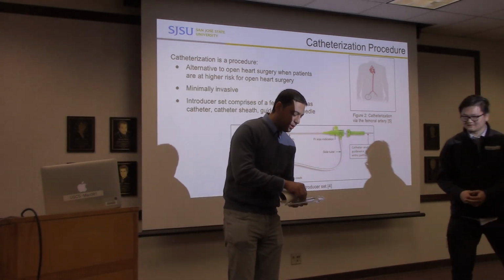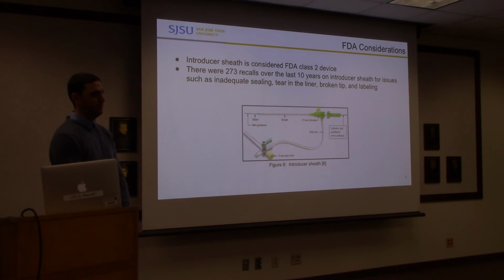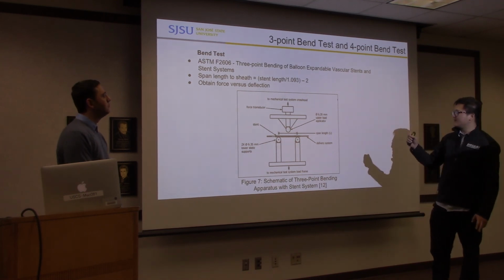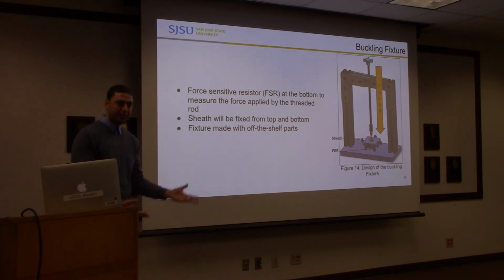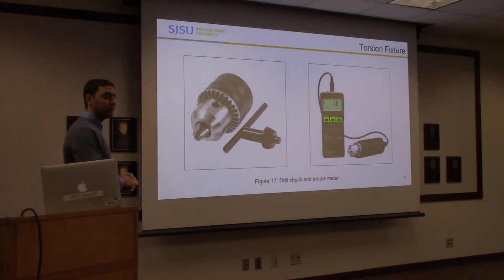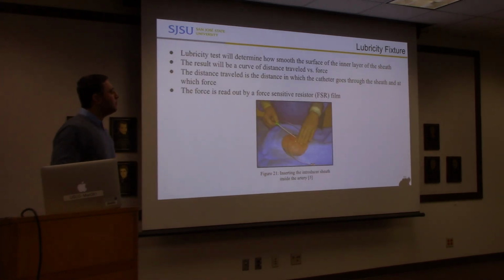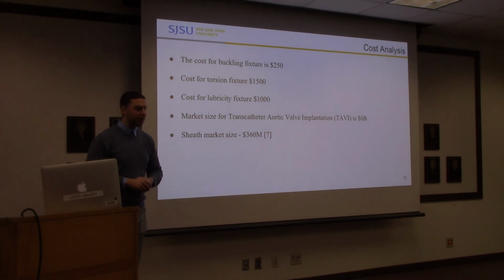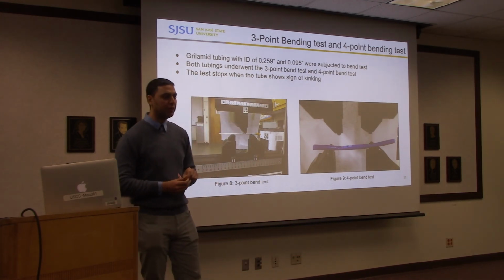SJSU BME Oral Presentation: Novel Introducer Sheath for Catheters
By: Hoang Nguyen, Hazim Amir
Technical Advisor: G. Selvaduray (SJSU), A. Zandi (Implant Solutions, Inc.)
Senior Project Instructor: Prof.Folarin Erogbogbo, Ph.D.

The transcatheter procedure system is typically composed of a catheter, introducer sheath, guidewire, dilator, and needle. The introducer sheath protects the blood vessel against the friction caused by catheters. In this study, we aim to design a novel introducer sheath that would provide far better protection than the traditional introducer sheaths while being less invasive. The scope of the project involves designing, manufacturing, and testing the novel introducer sheath. Performance tests, such as buckling, torsion, kinking and bending, among others, will be performed on manufactured prototypes to evaluate the effectiveness of the design.